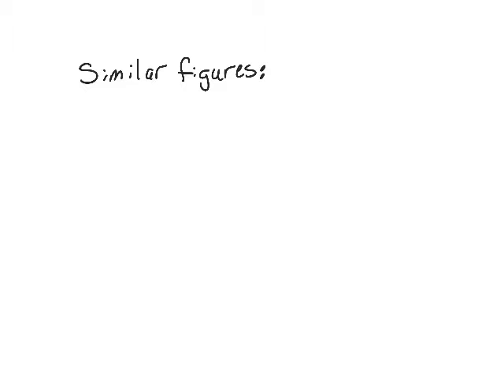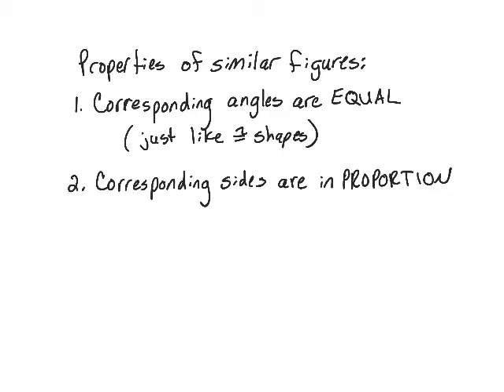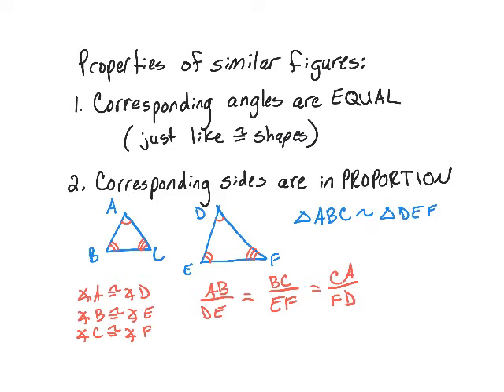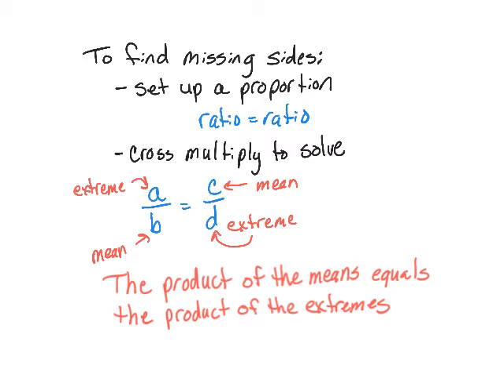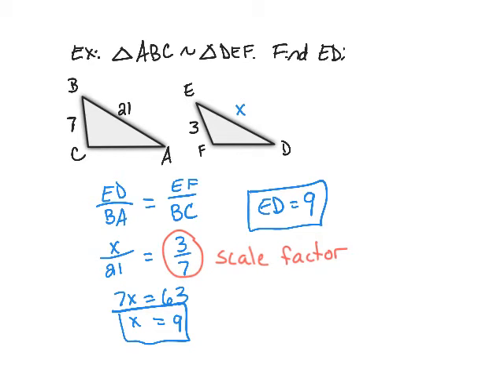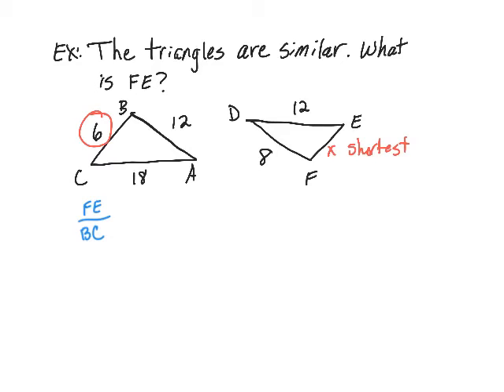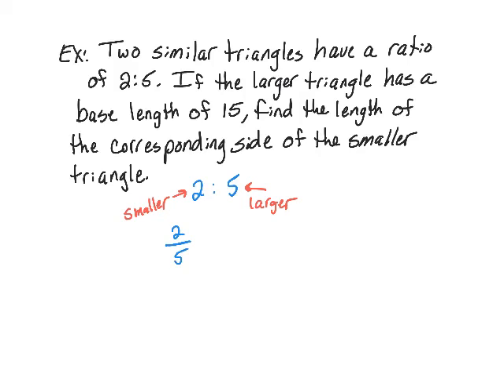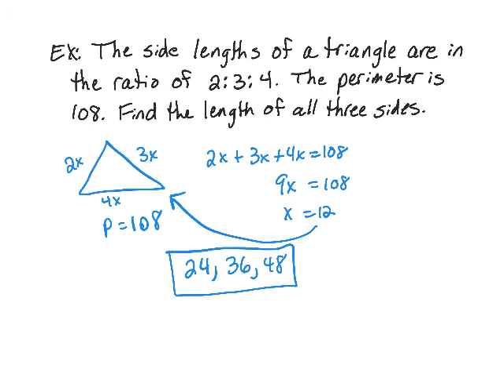G.2.1 Similar Figures